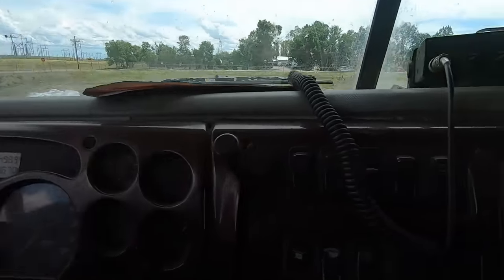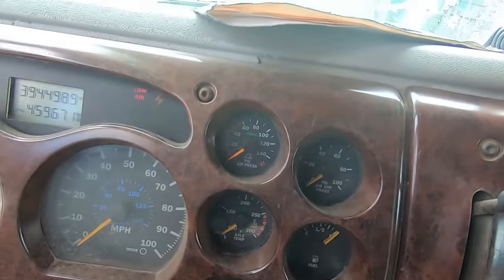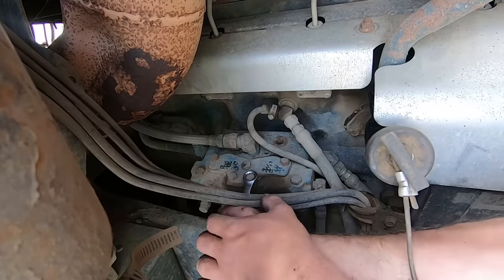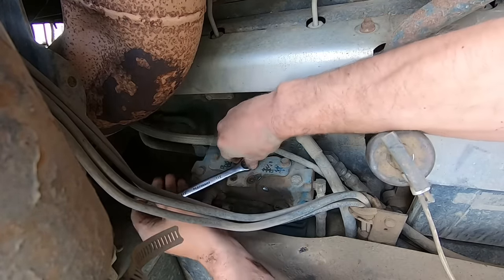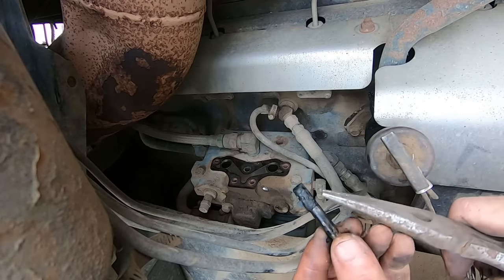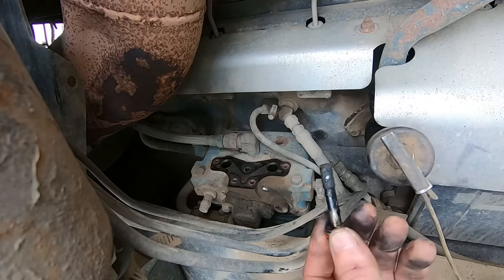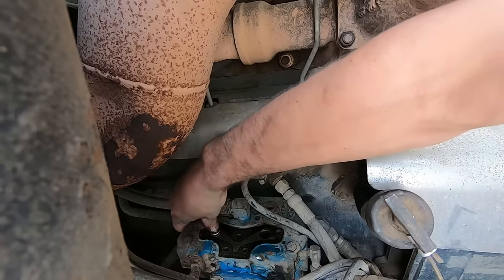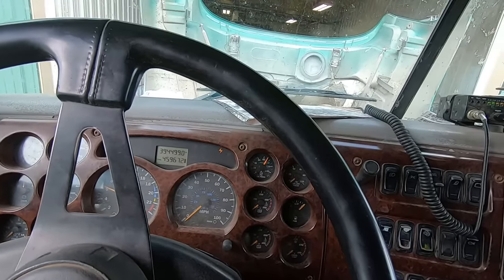truck wont build air - - quick fix - -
freeing up stuck unloader valve on compressor. that caused the truck to not build air pressure.